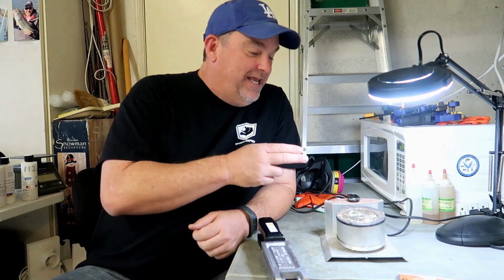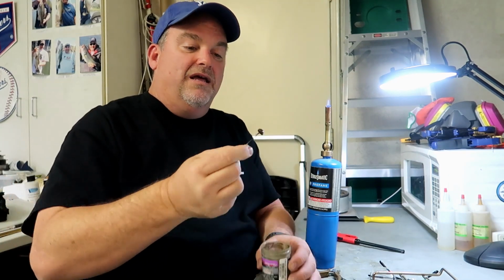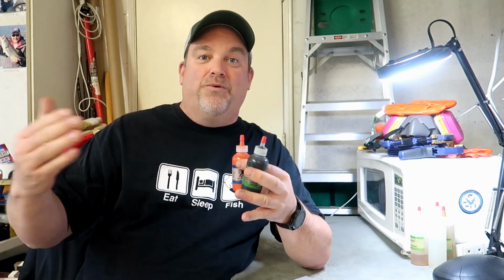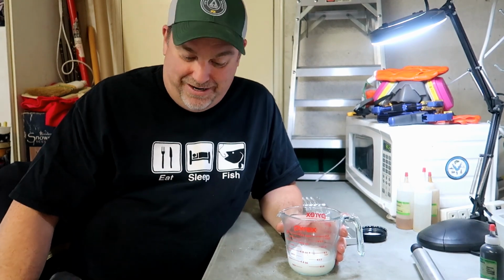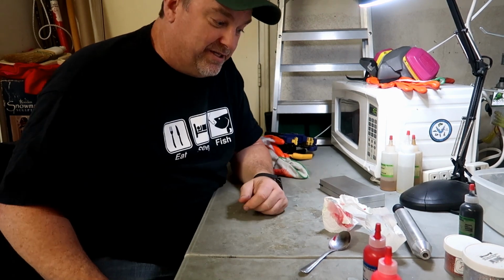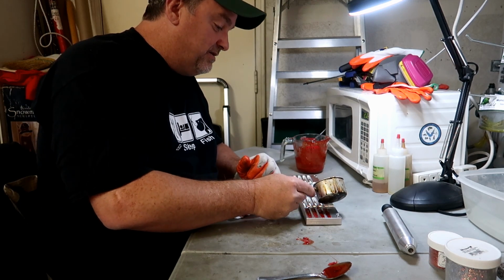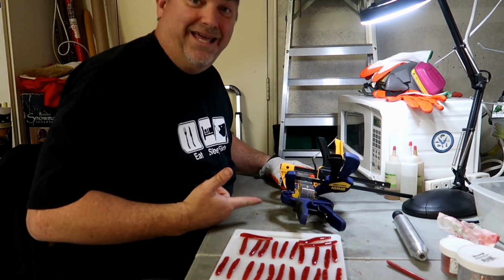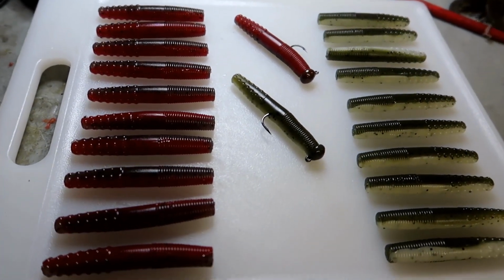Hand Pouring Lead and Plastic to Create a Ned Rig (Bass Fishing Bait)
How to hand pour bass fishing baits.  I will pour the lead for the jig head and then hand pour and injection pour the plastic for the Ned Rig bass fishing bait.